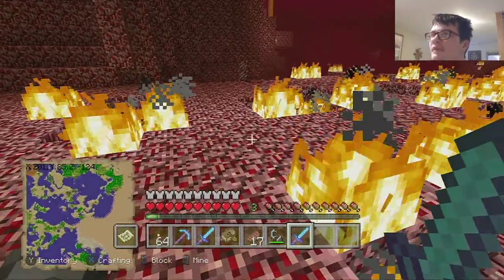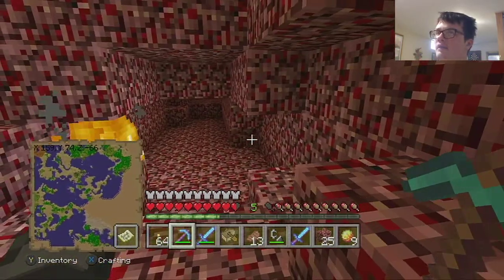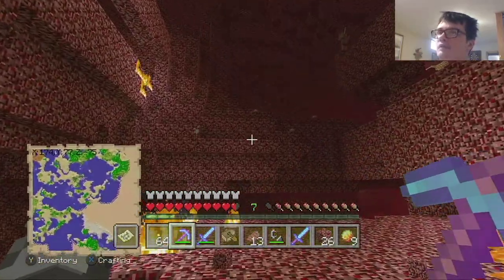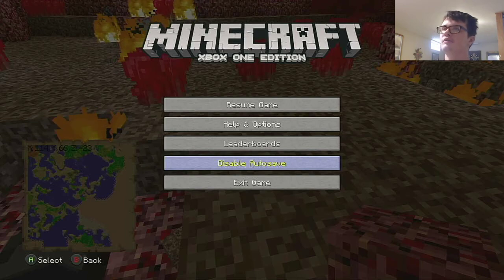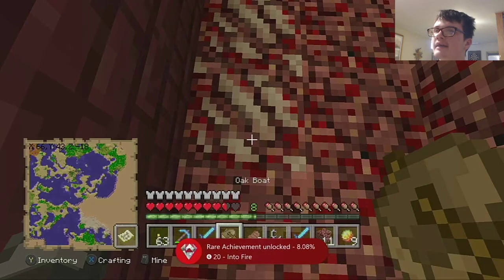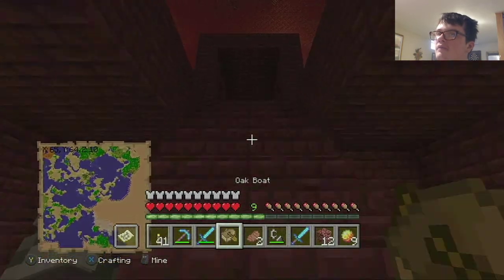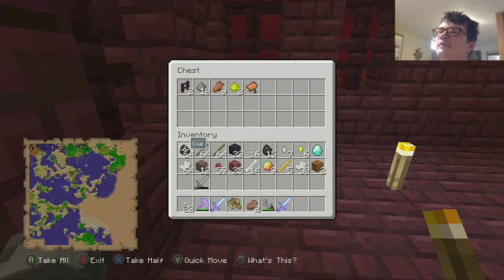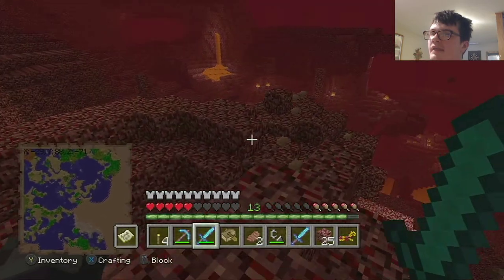Minecraft OneChance Part 20 (sadly, the finale)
We don't do very well in the nether... this is goodbye and honestly, I'm glad because I get to enjoy bedrock edition better than Xbox One edition